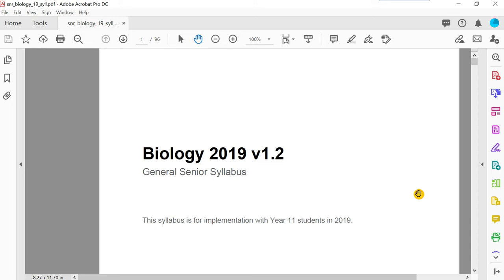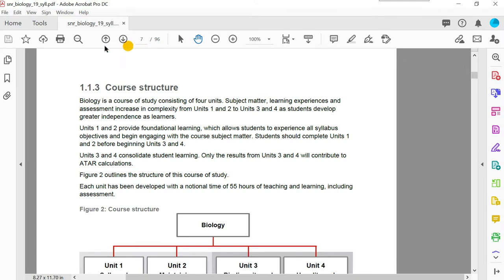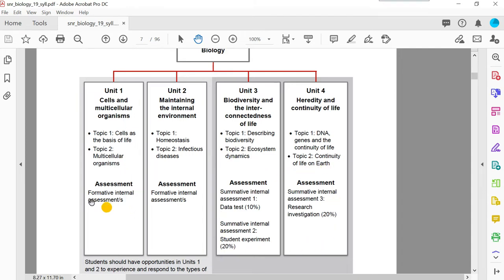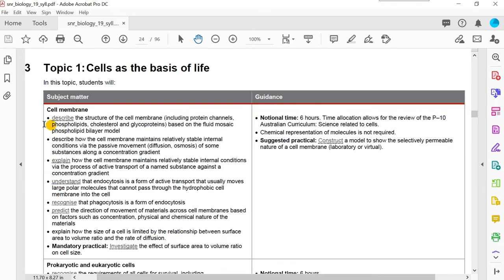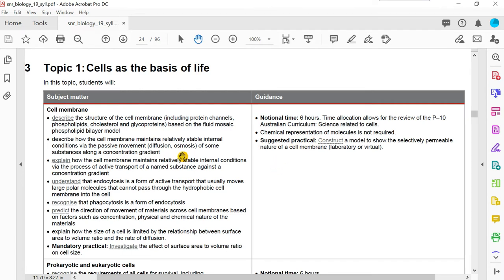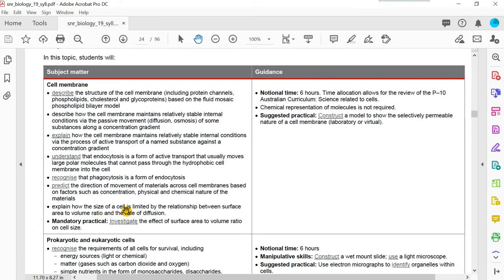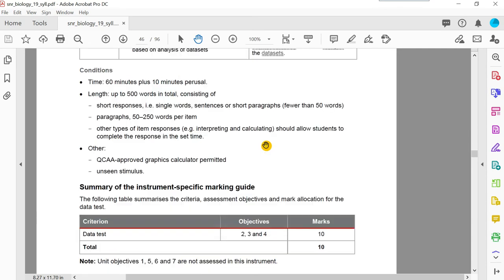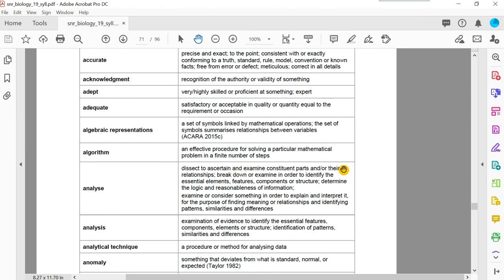Biology 002 Explore the Syllabus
View this video for a walkthrough the Biology Syllabus